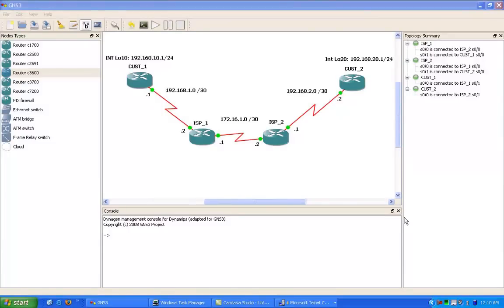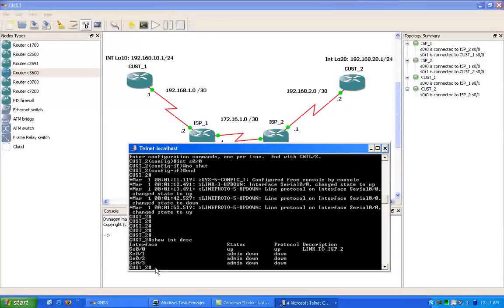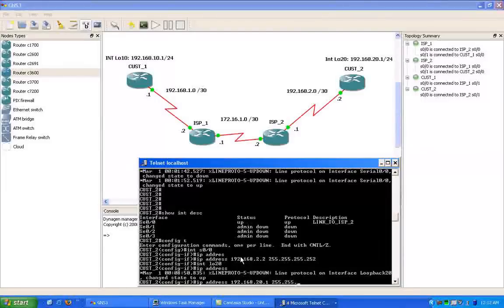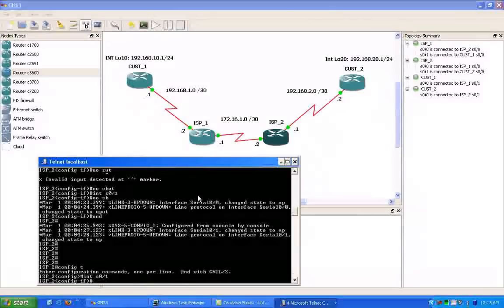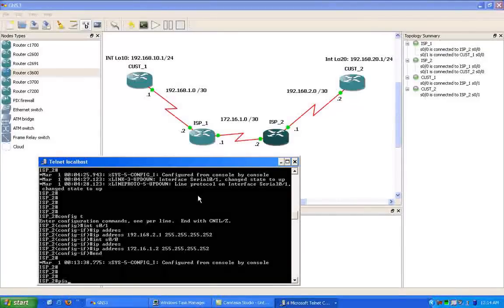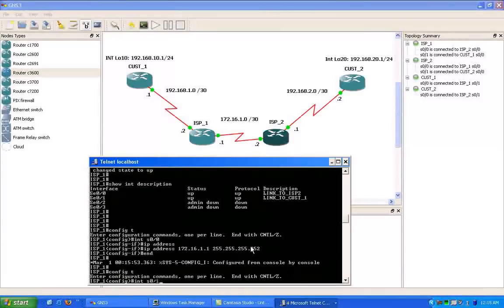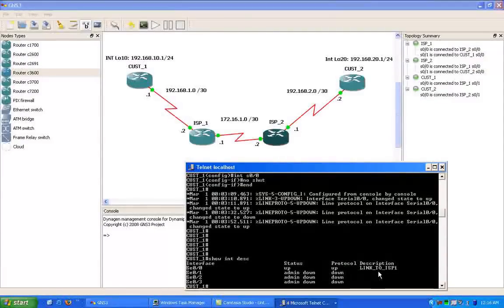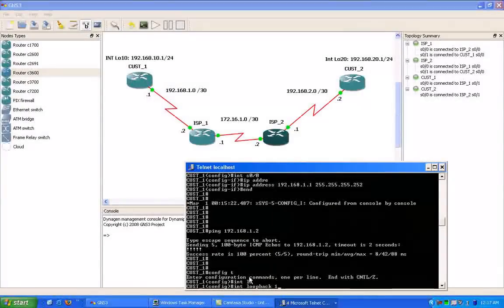Static Routing Lab 1 remastered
***ALL Labs have been re-mastered to provide Crystal Clear Audio and Video***

***ALL Labs are now in .MP4 File Format, which are viewable on Ipad and other Tablet PCs in addition to your desktop and laptop***

In this video:

configure static routing, default routing and show you how you can follow the traffic flow through the network (one node at a time). I will also show you the debug ip packet command and how it is commonly used to determine proper traffic flow. I end the video series using the ping command to ensure that proper layer 3 reachability has been established.